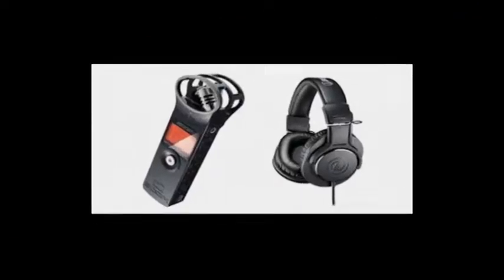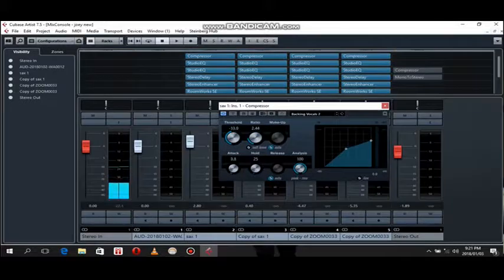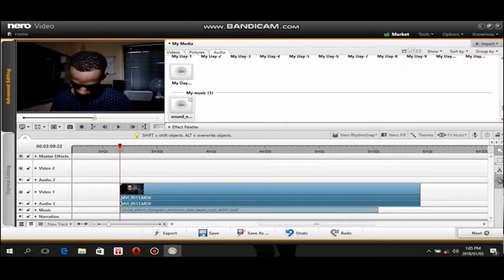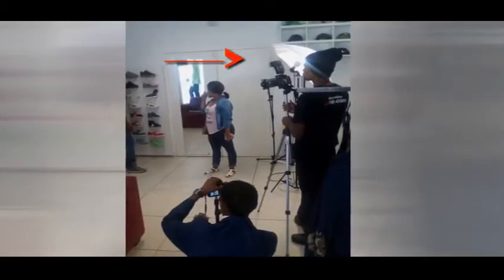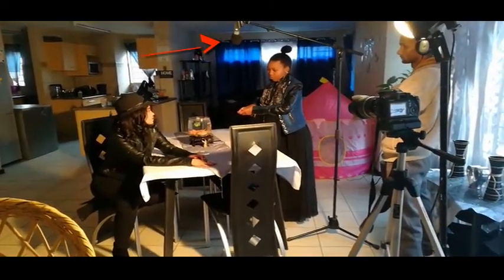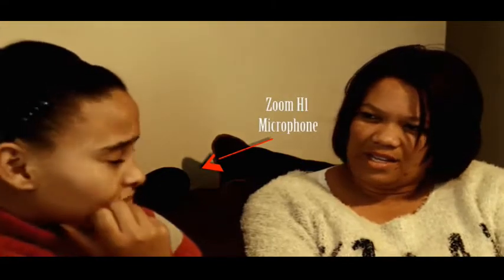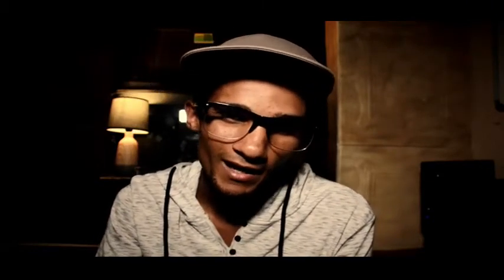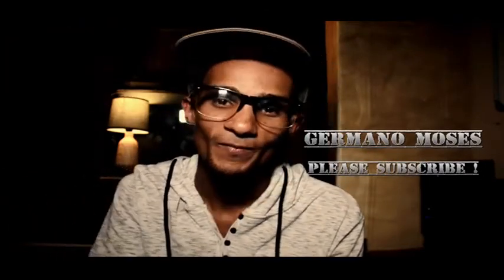How to create low budget film